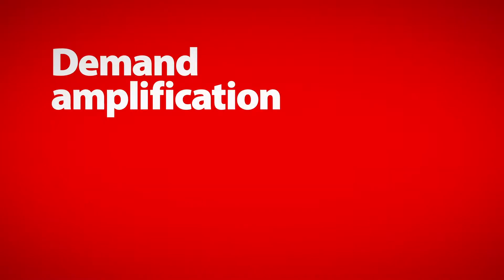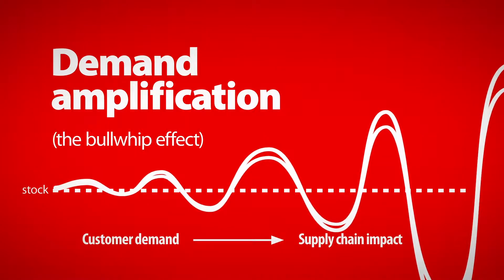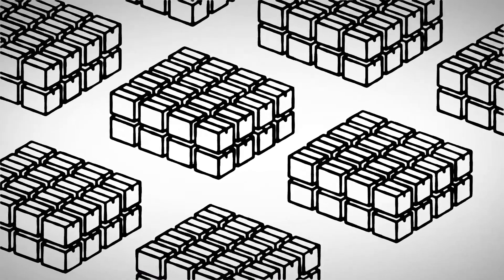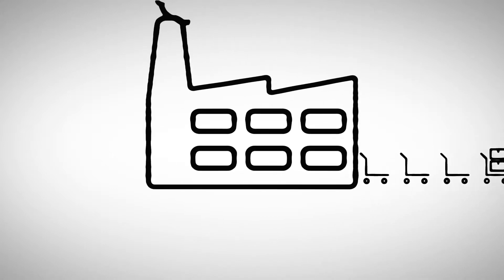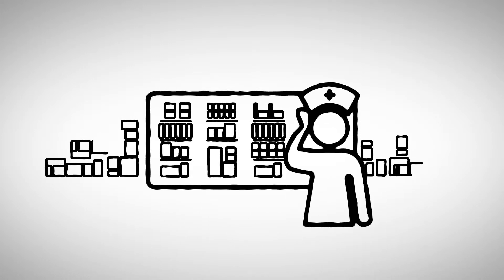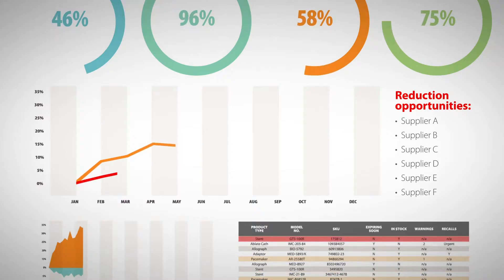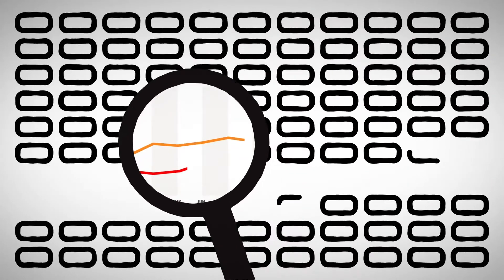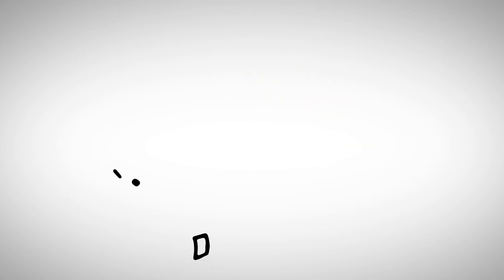Demand amplification - Bullwhip effect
Many factors can cause changes in demand. The outcome can be costly. Inadequate ordering means you don't have the supplies you need, while excess ordering means you have inventory you don't need.

With the right data and analytics, you can see and predict patterns and trends in your usage. Let WaveMark™ show you how.